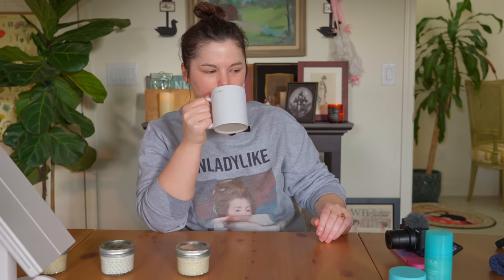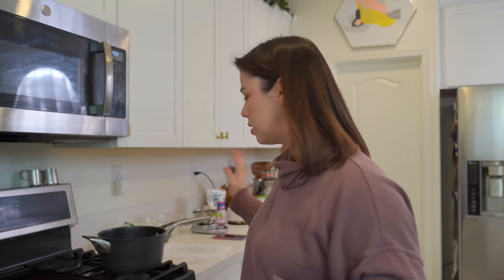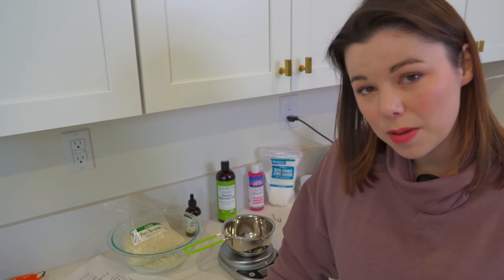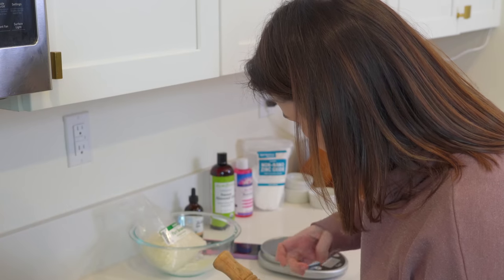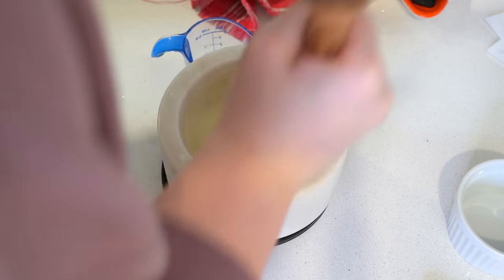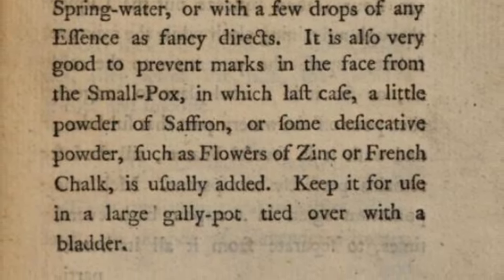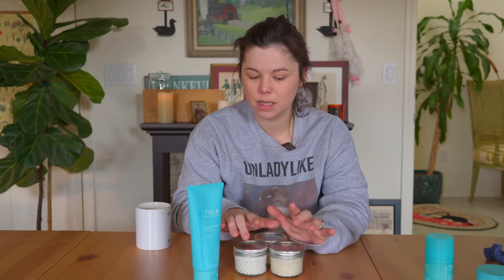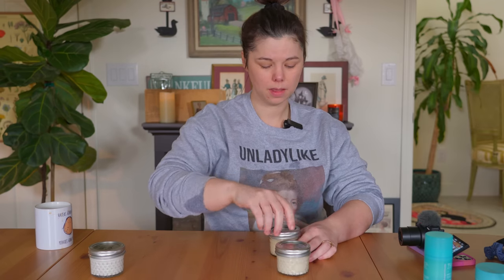I Followed an 18th-Century Moisturizer & Sunscreen Recipe & it kinda worked??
I love researching and testing 18th century and Victorian cosmetics, skincare, and hair care products. Sometimes the ingredients are beyond strange, but sometimes you come across a recipe, product, or technique that is simply brilliant.

So, for this video, I thought it would be fun to do some experiments with making an 18th-century face moisturizer, or cold cream. We can't use the exact ingredients they did, because spermaceti isn't legal, but we can try and reproduce it as best as we can.

Also, not gonna lie, I am super excited to try the "sunscreen" this spring/summer!

📚My books:
The American Duchess Guide to 18th-Century Dressmaking

If you want to try your hand at other 18th-century makeup and beauty products this is the book for you! The American Duchess Guide to 18th-Century Beauty

(This email goes directly to my management and not to me.)

**I am a participant in the Amazon Services LLC Associates Program, an affiliate advertising program designed to provide a means for me to earn fees by linking to Amazon.com and affiliated sites. Thank you.❤